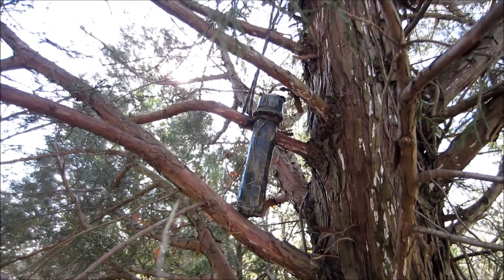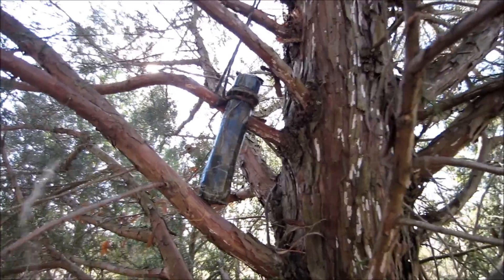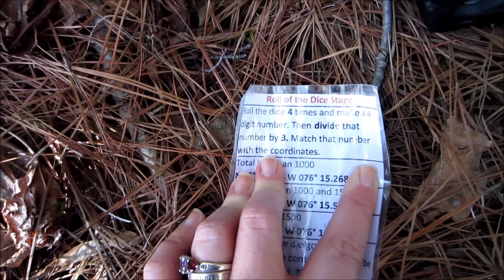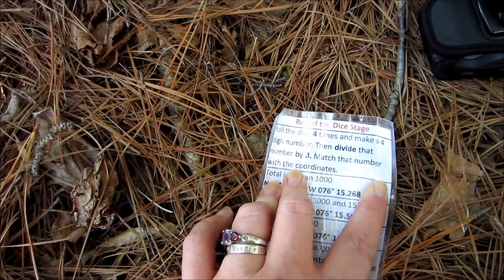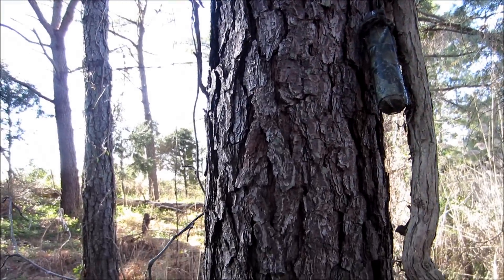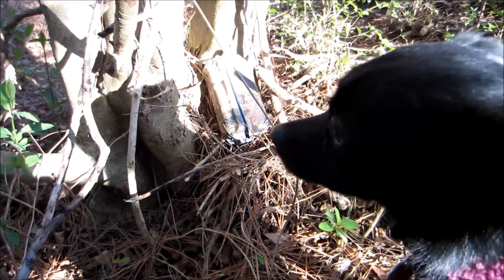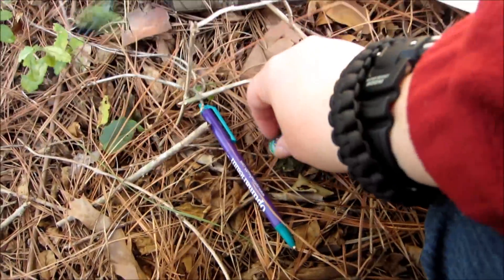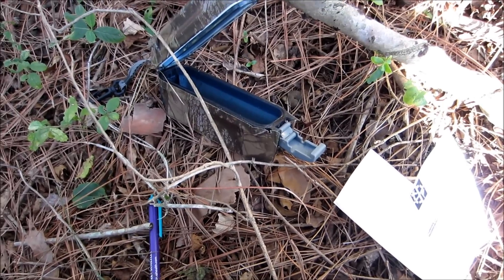Geocaching Diary for April, 2013: Multi-Stage Geocache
I don't normally attempt Multi-Stage Geocaches (with or without my dogs), previously I had been 2 for 2 on Multi-Stages, with a rather excellent Multi-Stage cache being my very first find, finding an awesome Multi-stage in North Carolina. and then getting rather annoyed by some of the ones in my area that failed to have accurate coordinates or have 3 billion stages... After accidently running into more than two stages of this cache while out Letterboxing and Munzee, I decided to start at the beginning and attempt this cache. This video is 1 hour into starting this cache after finding a couple stages and my dogs were kinda annoyed.